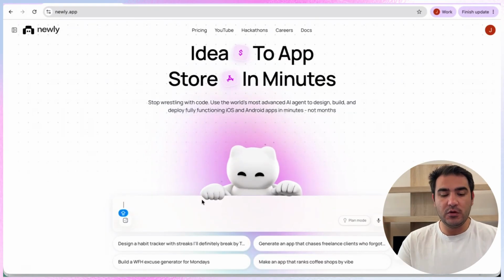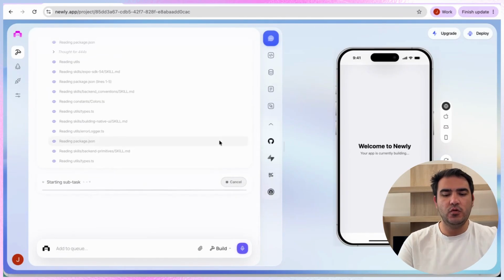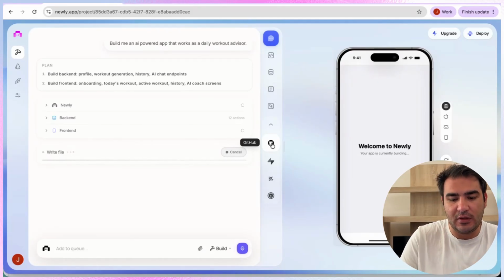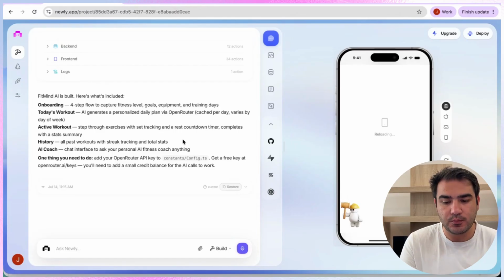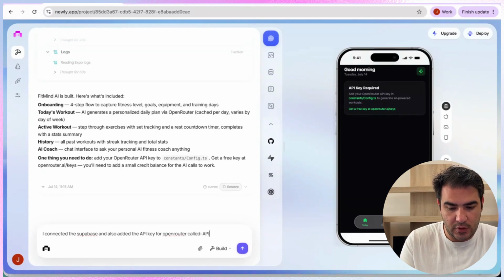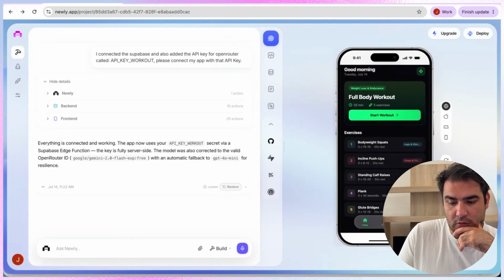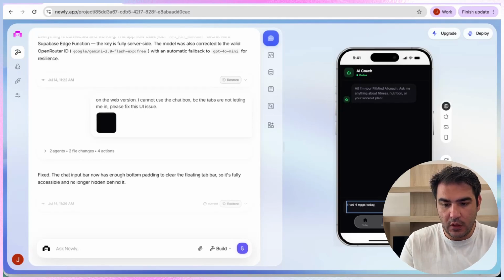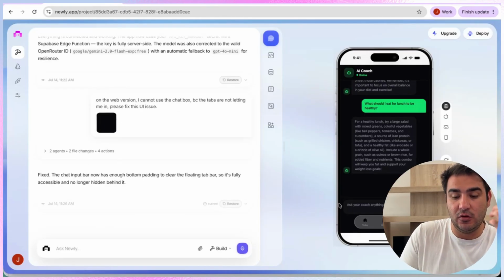How to Add AI API Keys to Supabase (Step-by-Step) | Build an AI App with Newly + OpenRouter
Learn how to build an AI-powered app using Newly, Supabase, and OpenRouter AI!

In this step-by-step tutorial, I build a Daily Workout Advisor app, connect Supabase as the backend, securely add AI API keys using Supabase Secrets, and integrate an AI chatbot powered by OpenRouter.

If you're building AI SaaS products, mobile apps, or web apps with AI coding tools, this tutorial will show you the complete workflow.

🚀 In this video you'll learn:
✅ Build an AI app with Newly
✅ Connect Supabase as your backend
✅ Generate a free OpenRouter API key
✅ Store API keys securely in Supabase Secrets
✅ Connect AI to your app
✅ Test your AI chatbot
✅ Verify API usage inside OpenRouter
✅ Use Gemini and ChatGPT as AI models

Tech Stack:
• Newly
• Supabase
• OpenRouter
• Gemini 2.0 Flash
• ChatGPT 4o Mini
• AI Chatbot

Whether you're a beginner or experienced developer, this guide will help you securely integrate AI APIs into your applications.

What AI app should I build next?